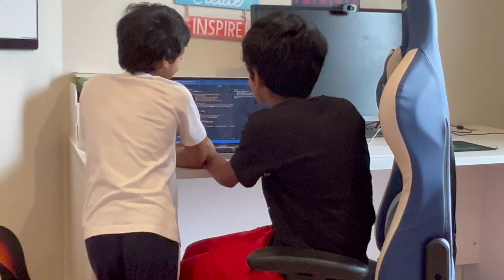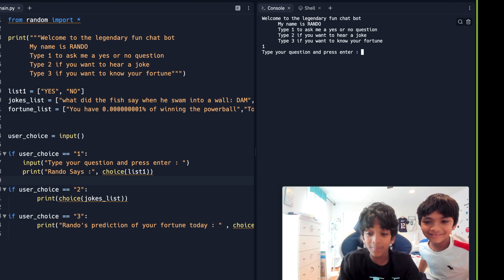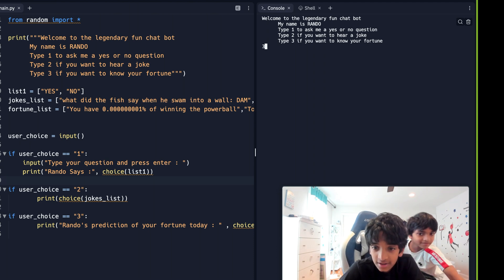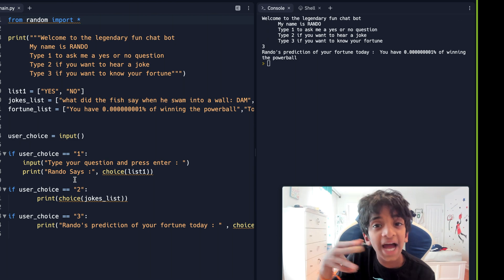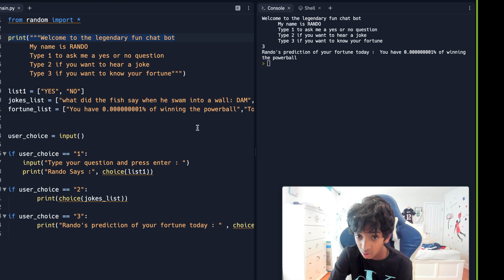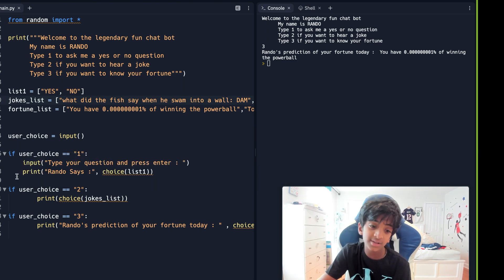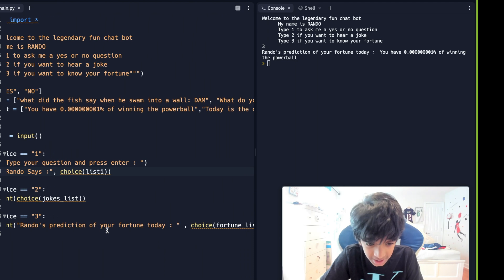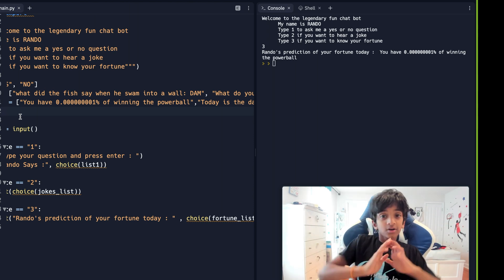Coding For Kids | Python Programming Tutorial | Create a simple fun "CHATBOT"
I have created this simple and fun chatbot using Python programming to play with my brother. He just loved it so much, asking all kinds of silly questions and cracking up for the yes/no random answers :-)
My chatbot can tell jokes and your daily fortune prediction as well.
And the bot predicted my brother has 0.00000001% chance of winning the powerball .. HAHA :-)
Join us in the fun as my brother tests the Chatbot and learn how to make your own in just few minutes.